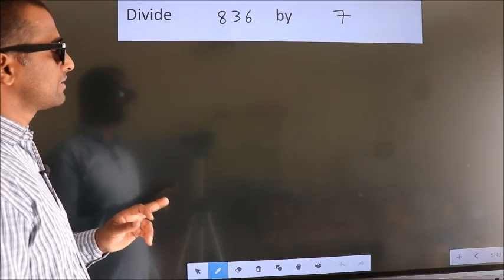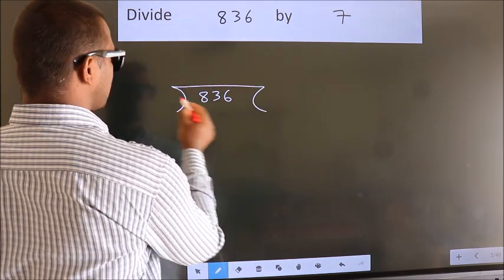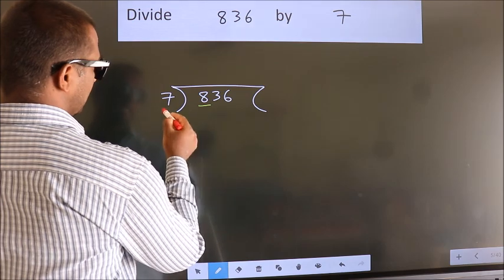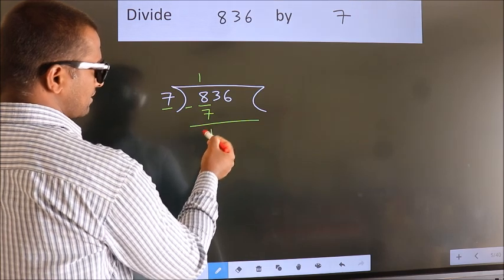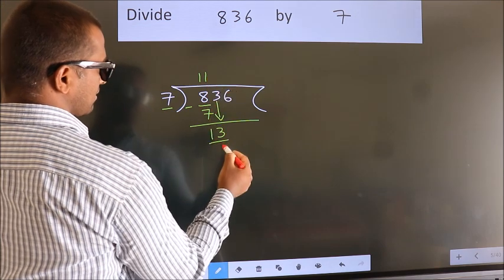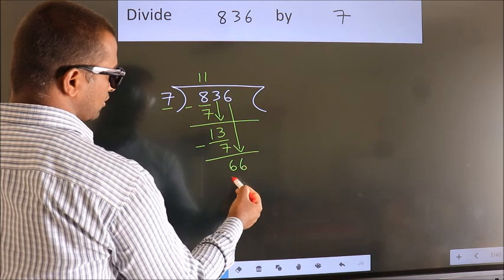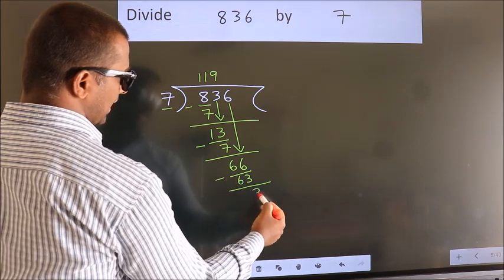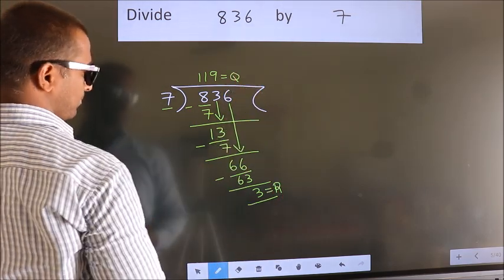Divide 836 by 7